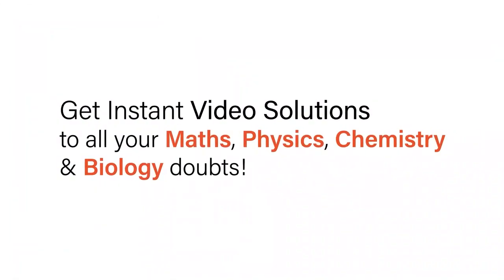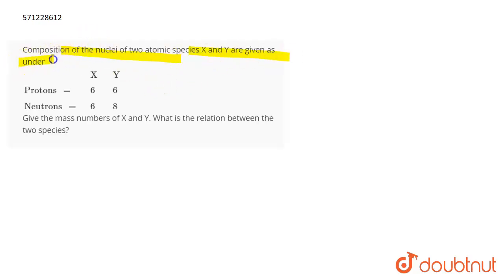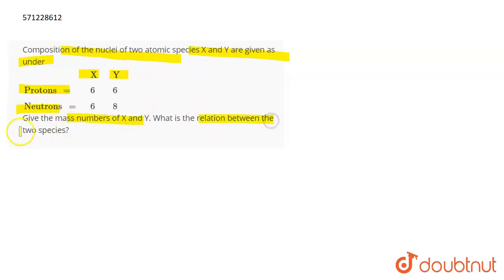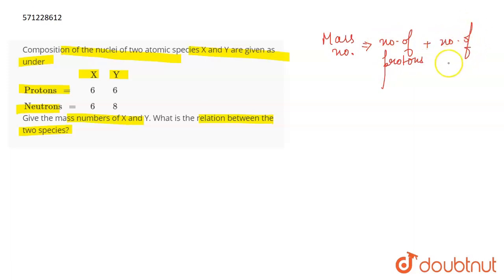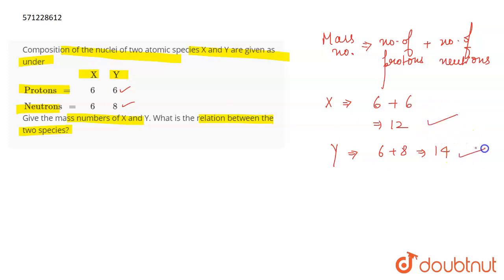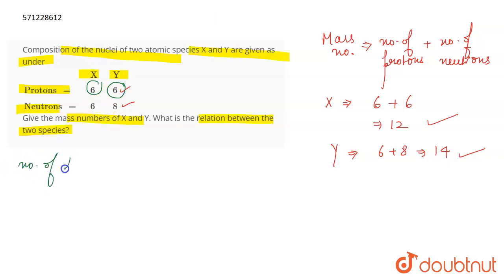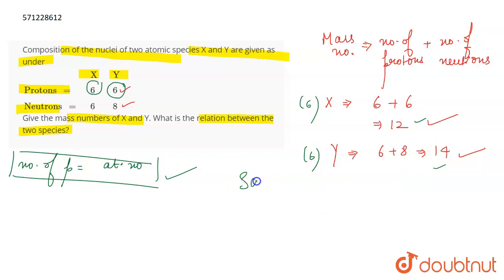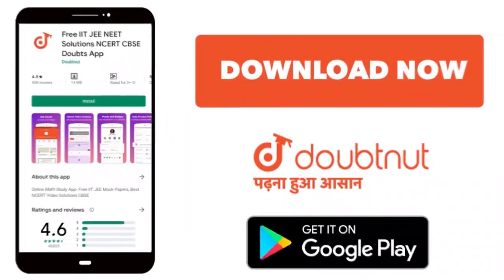Composition of the nuclei of two atomic species X and Y are given as under{:(,X,,Y),(Protons = ...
Composition of the nuclei of two atomic species X and Y are given as under{:(,X,,Y),(Protons = ,6,,6),(Neutrons = ,6,,8):}Give the mass numbers of X and Y. What is the relation between the two species?
Class: 9
Subject: CHEMISTRY
Chapter: STRUCTURE OF THE ATOM
Board:CBSE

👉 Have Any Query? Ask Us.